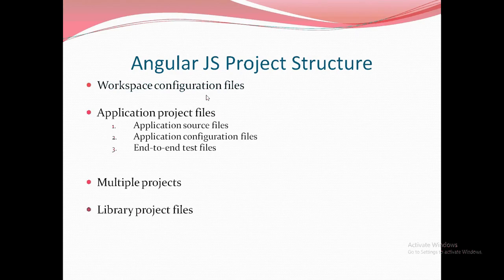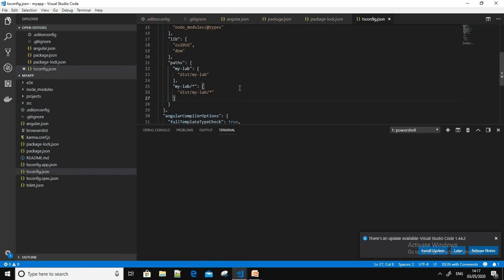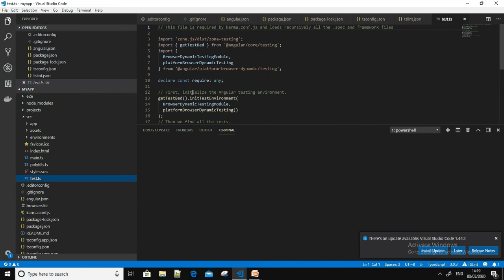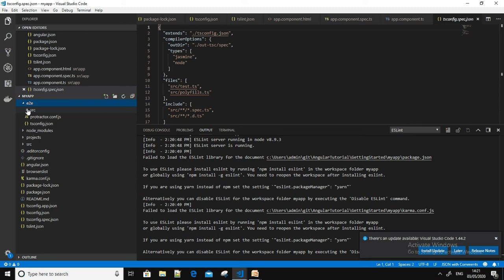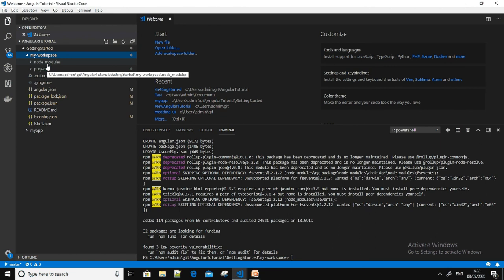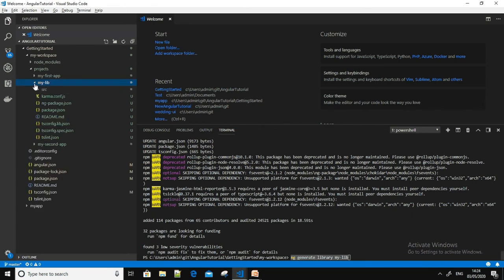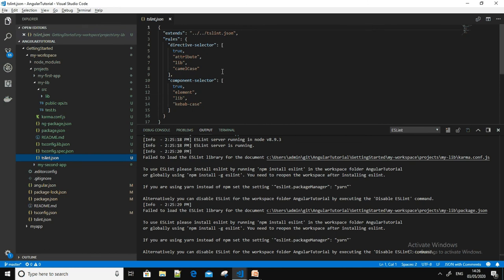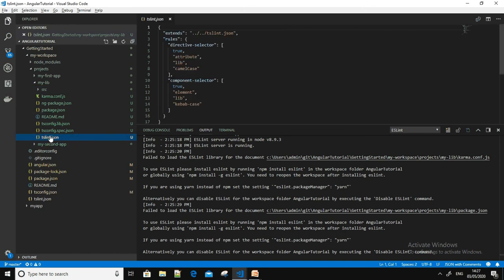Angular JS Project Structure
This video explain on high level which are files present in Angularjs project.

For more details go through README.md file